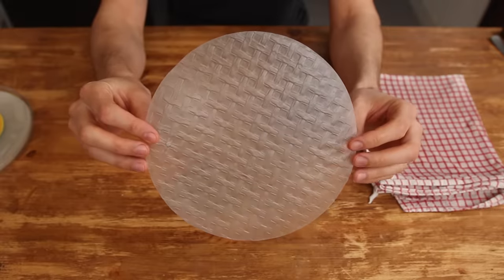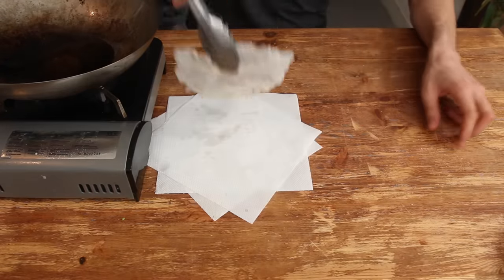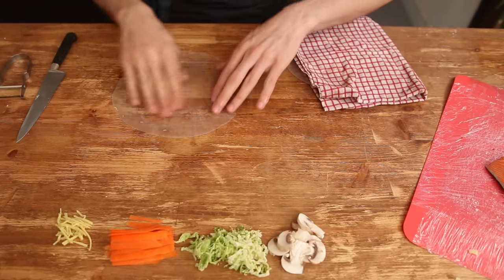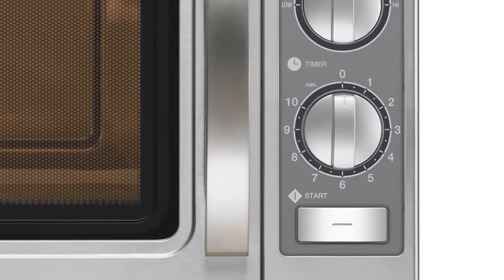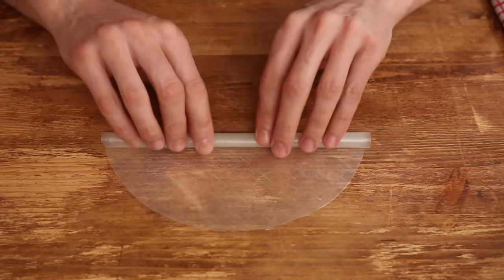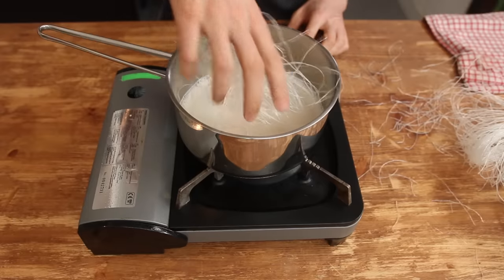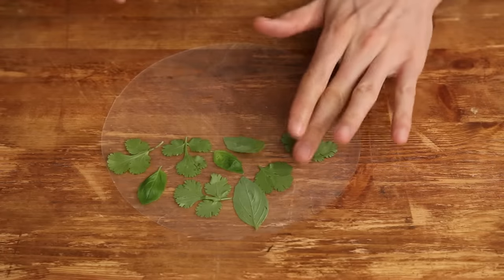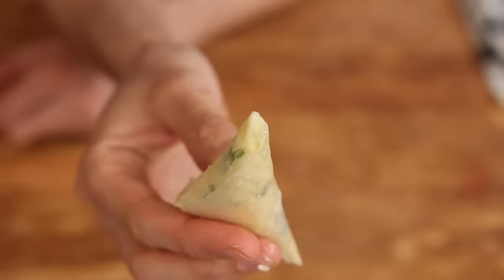11 Recipes Using Rice Paper WAY BEYOND Spring Rolls (part 1)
Mind blowing recipes using Rice Paper Wrapper in a different way. Versatile, Cheap, Easy ! How to make Rice Chips, Steamed Salmon, Rice wrapper Noodles, Chocolate Coconut roll & Sushi. Part 2

Rice wrappers can be used way beyond spring rolls recipes : I'll show you how to make Rice Paper Crisps or Rice Chips, Steamed Salmon wrapped in rice paper, Rice paper wrapper noodles, Sweet Chocolate Coconut spring roll, and Rice wrapper Maki Sushi.
In this video I am wearing my own T-SHIRTS !

Alex